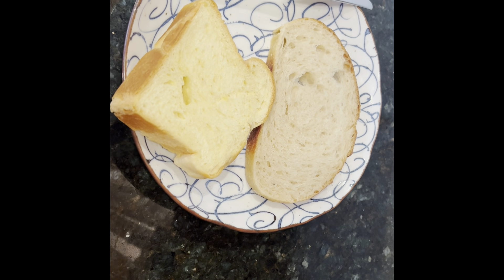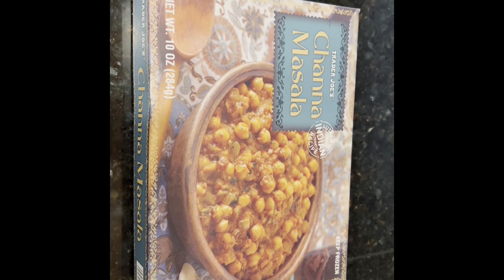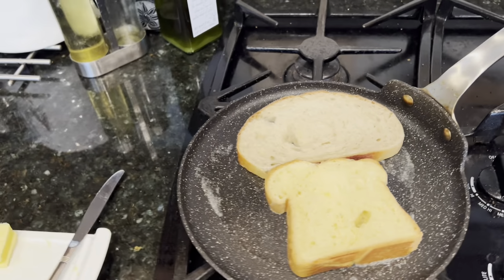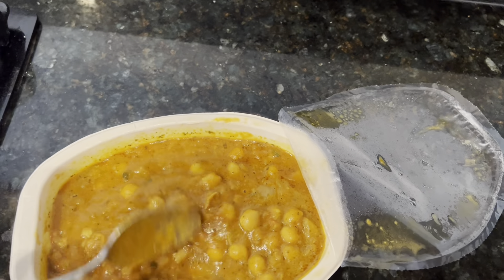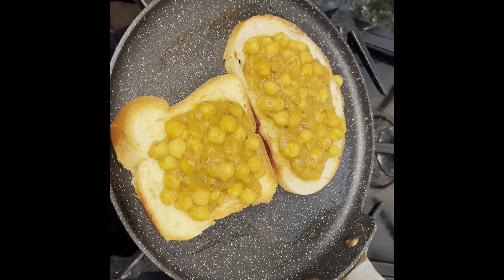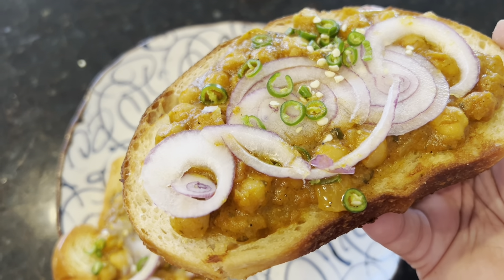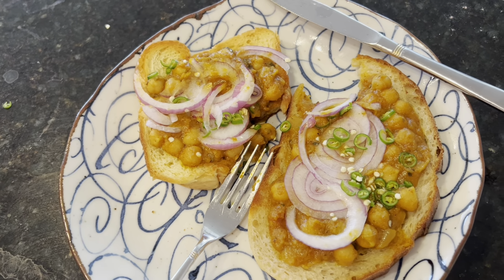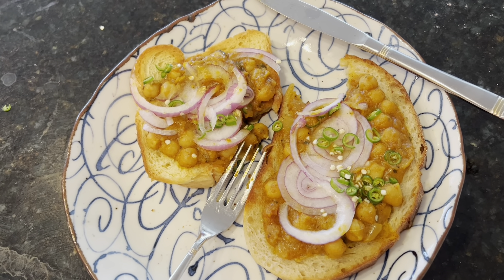Beans on toast - Indian style. Is it better than the traditional??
Making beans on toast with an Indian touch. Quick, spicy and utterly delicious.